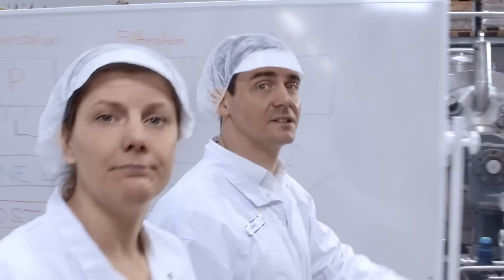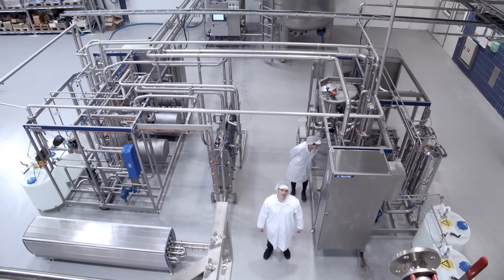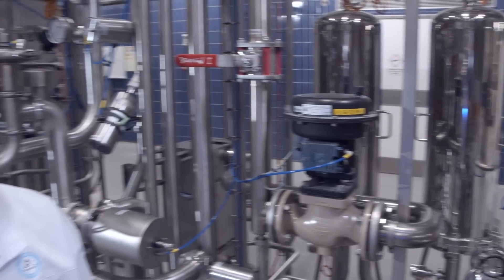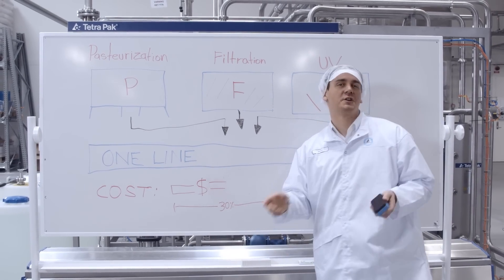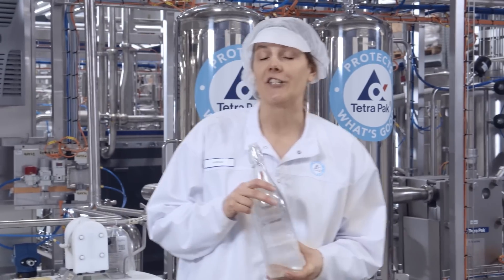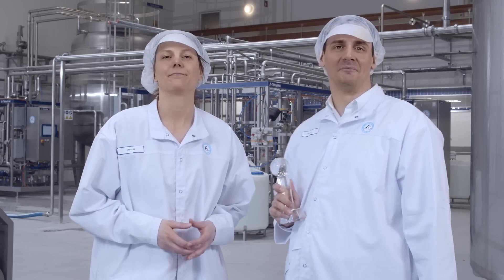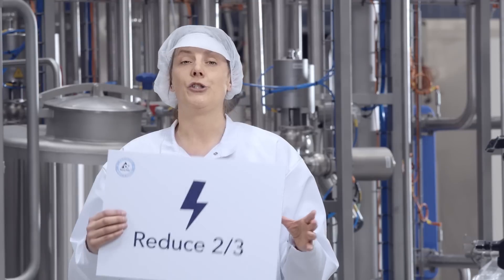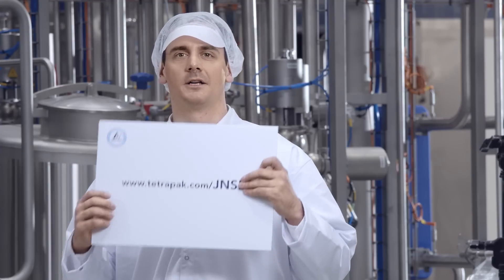Sustainable beverage production from revolutionary theory to reality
We’ve revolutionized the production of juices, nectars, and still drinks, drastically shrinking water and energy use as a result.